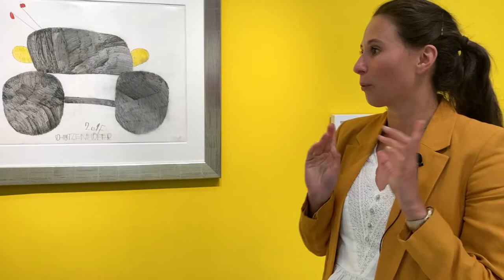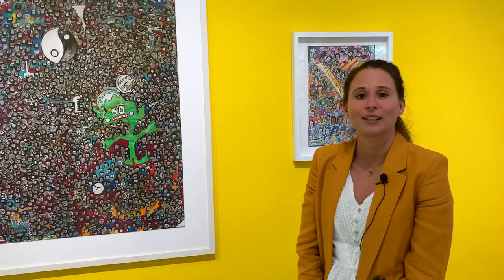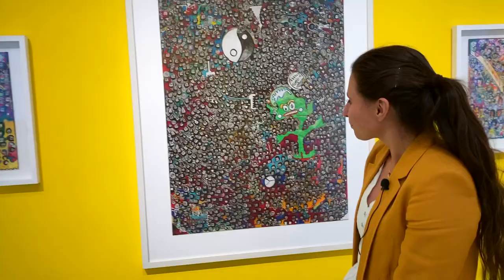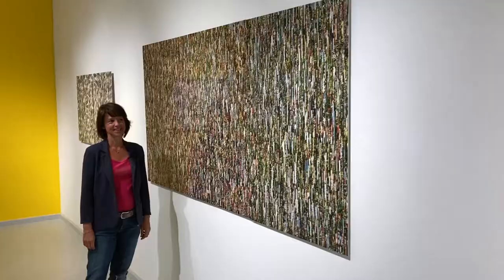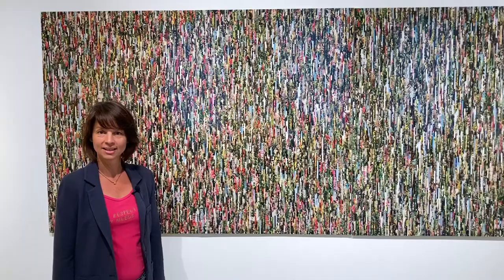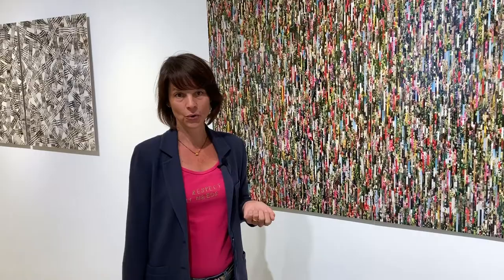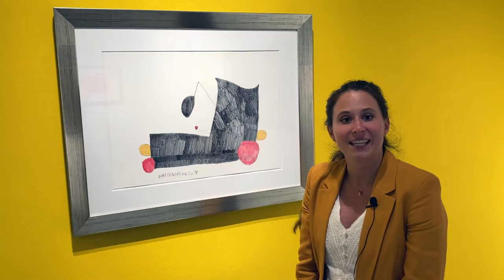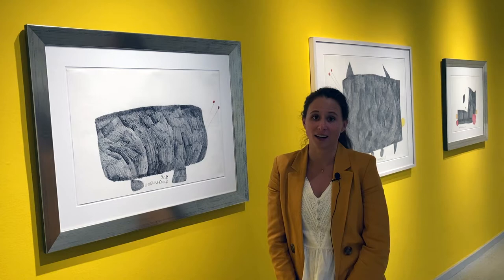first look @ structurized | at the gallery gugging #26